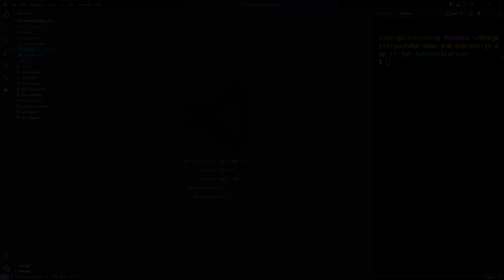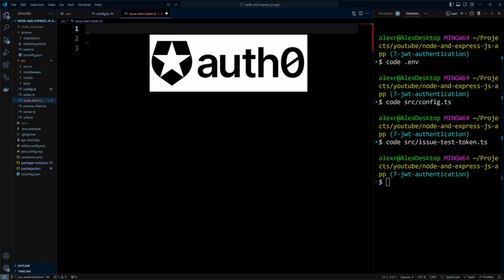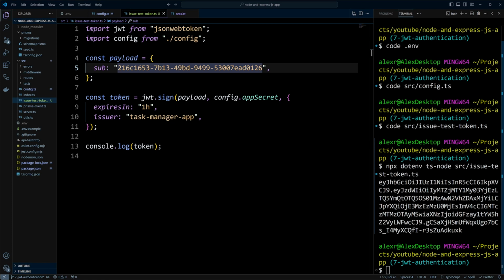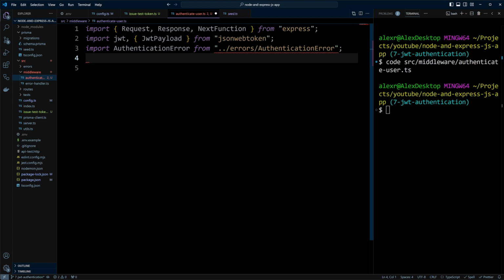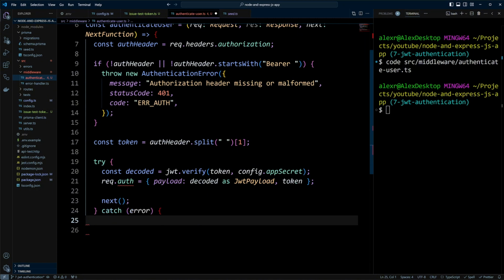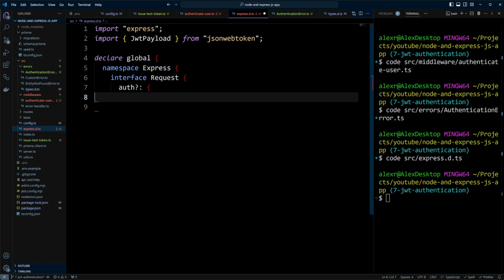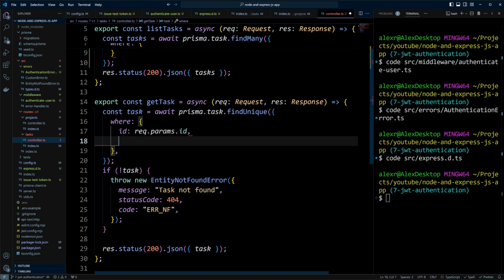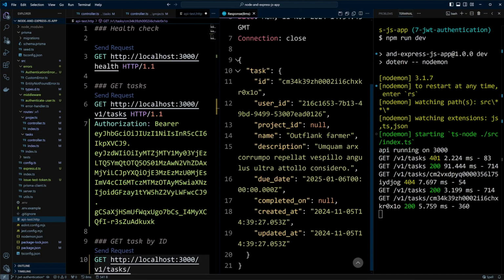Node JS Authentication with JWT: Secure API Access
In this video, we dive into JSON Web Token authentication in Node.js to ensure secure access to your API.

🌟Comprehensive Guide to Server-Side JavaScript Programming

We'll cover the essentials of setting up JWT (JSON web token) and how to validate it on protected routes.  What is JWT?

⏱ Timestamps:
0:00 – Introduction
0:25 – Create JSON Web Token
3:49 – User Authentication Middleware
7:12 – Route Protection and Data Access Authorization
15:09 – Conclusion